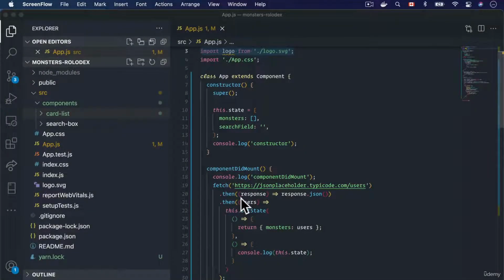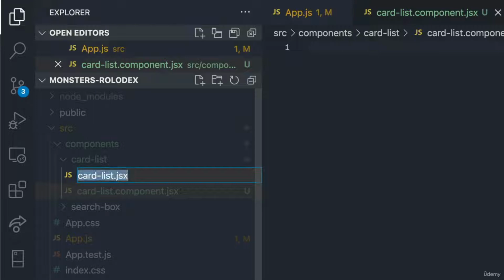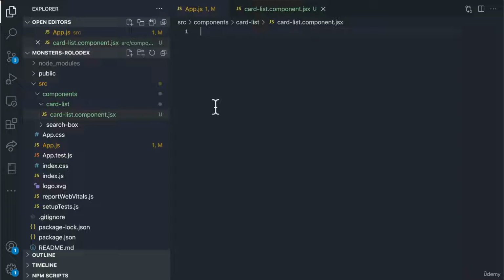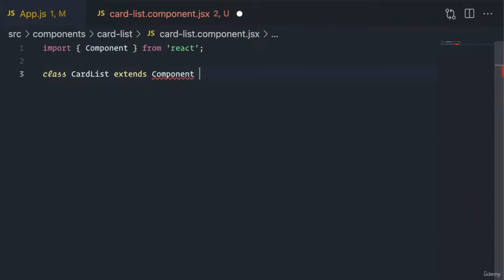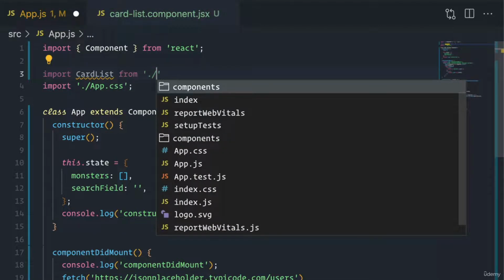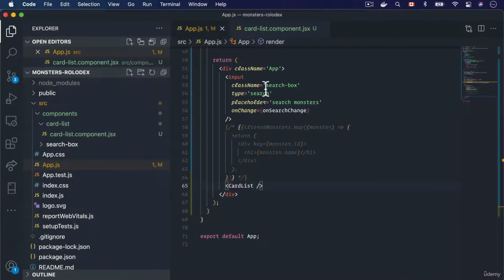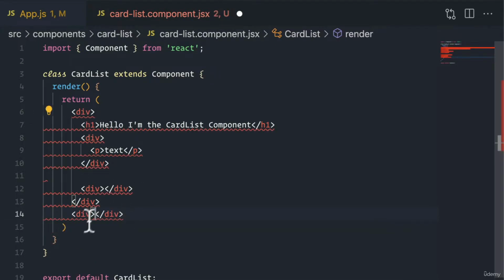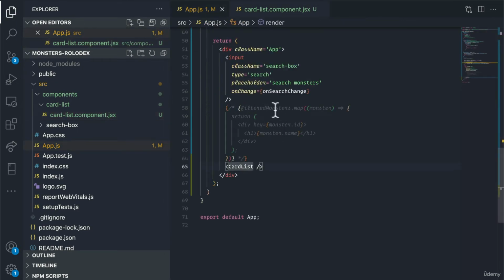03 React Basics - 031 Monsters Rolodex CardList Component